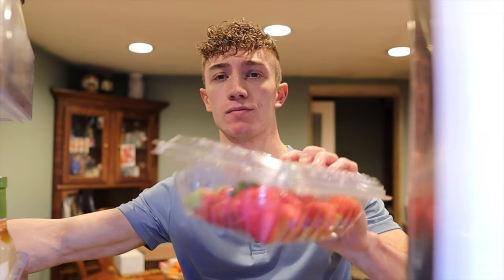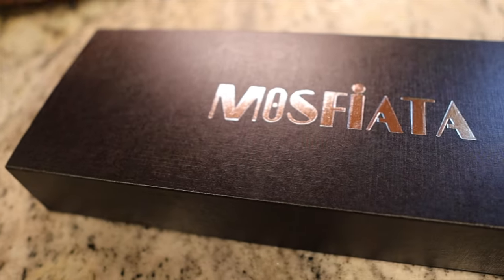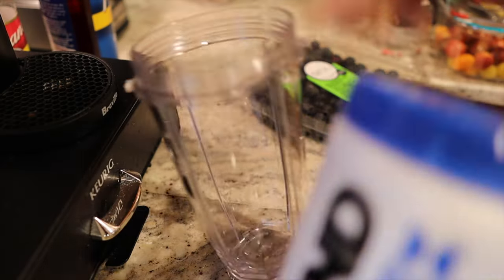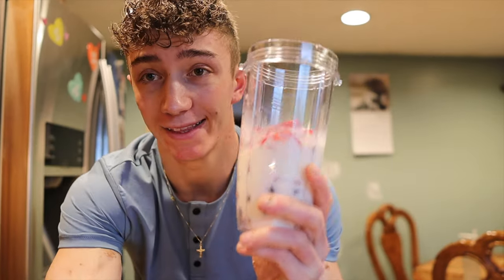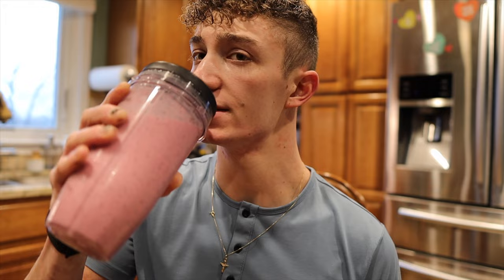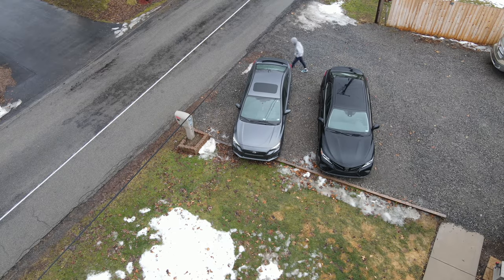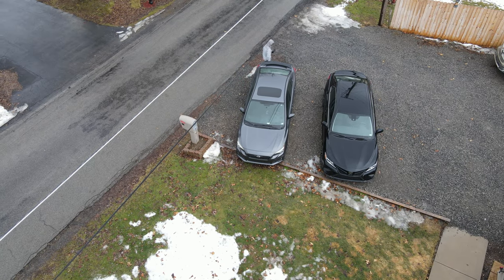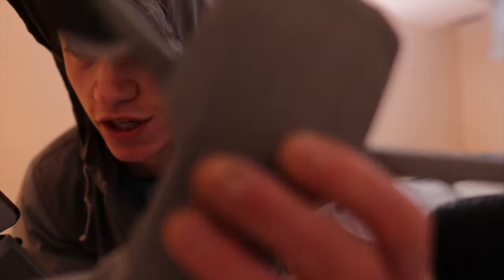LOVE Letter from Bella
Standing Tripod

Bendy Tripod

Manfrotto Tripod